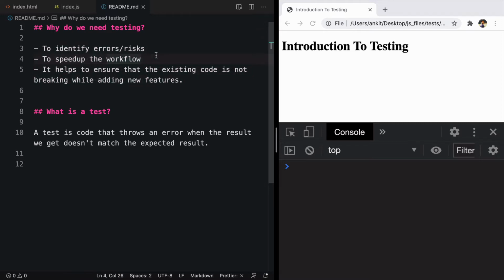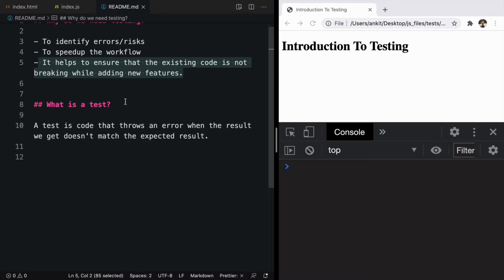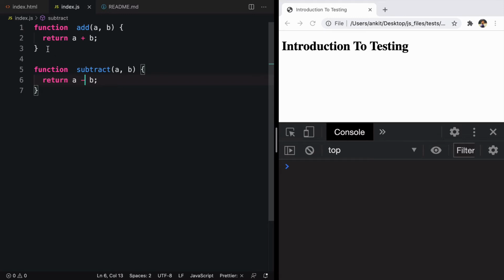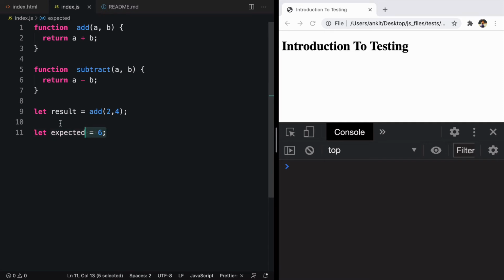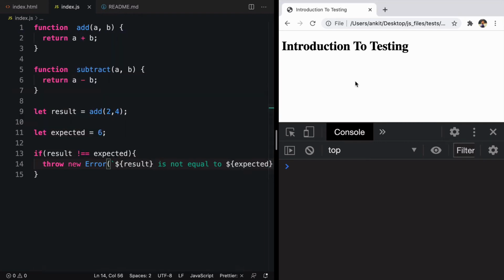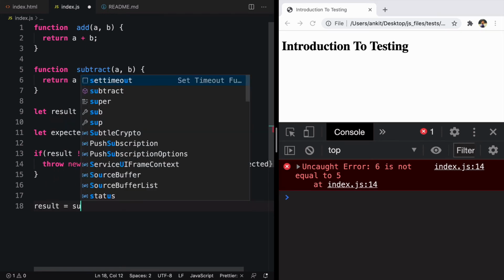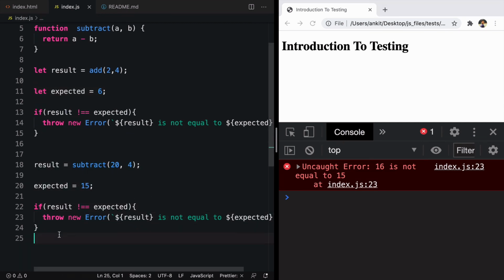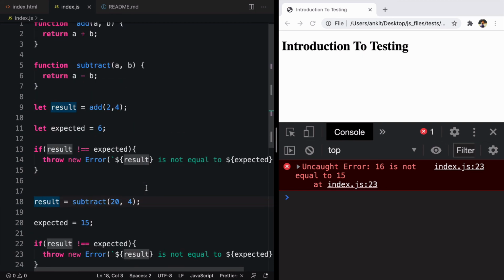Write Your First Test in JavaScript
Testing helps catch errors early and keeps your code working when you add new features. In this video, you'll write your first simple test by comparing actual and expected results using plain JavaScript.

You'll see how to use if statements and throw errors to verify that functions like add and subtract return the correct values. This hands-on approach will help you understand what a test is and why testing is useful before moving on to test frameworks.

Timeline
0:00 Why we need testing
0:49 Preventing old code from breaking
1:35 Comparing actual and expected results
2:20 Writing our first test
3:06 Testing the subtract function